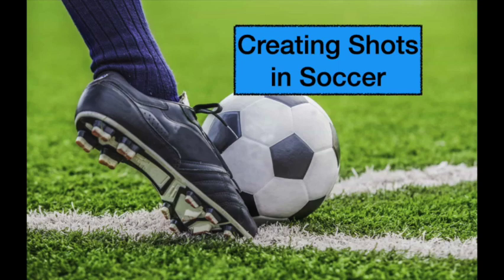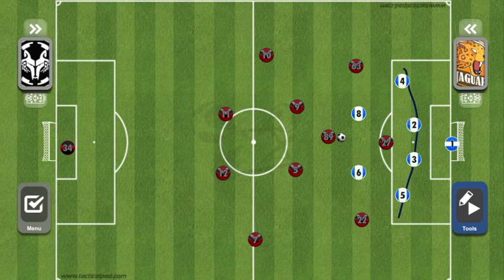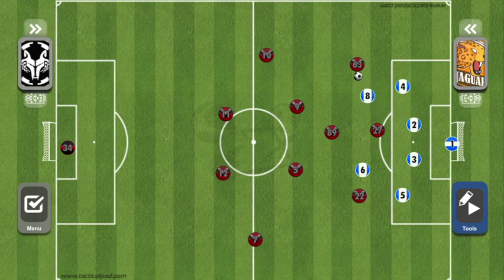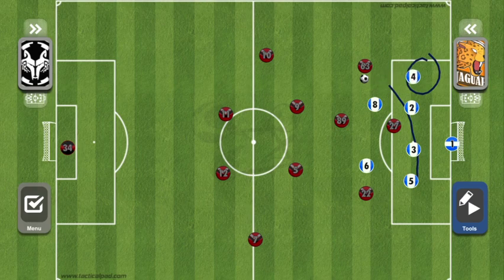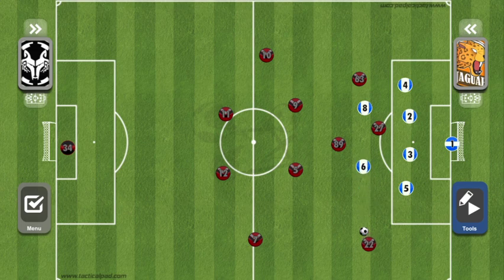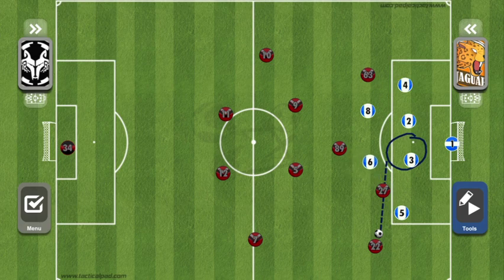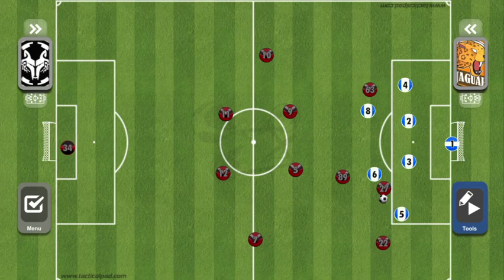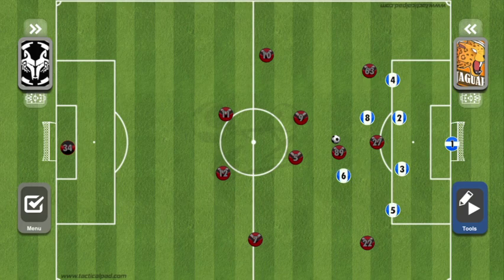Creating Shots in Soccer (Low Block Focus)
A whiteboard session showing ways to break down a low defensive block in soccer, particularly focusing on short, quick passes to create angles to shoot.